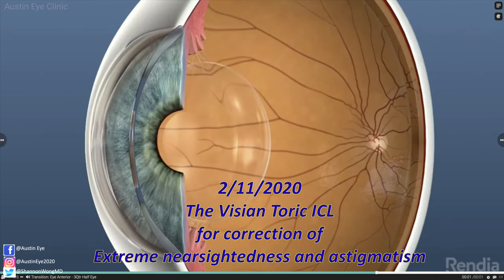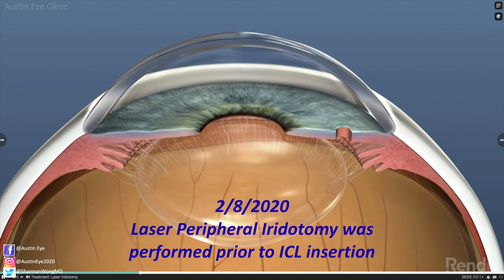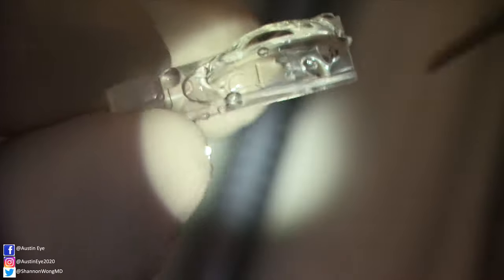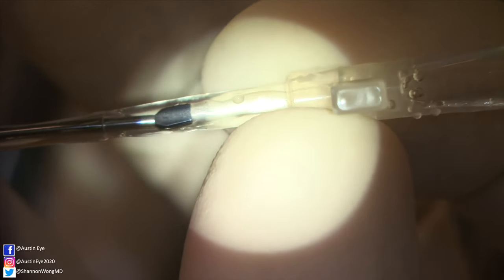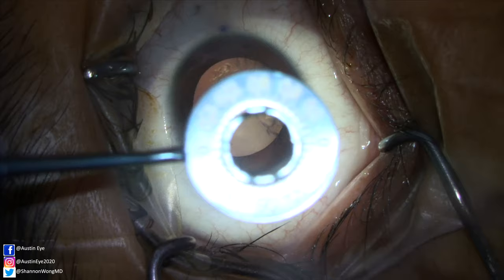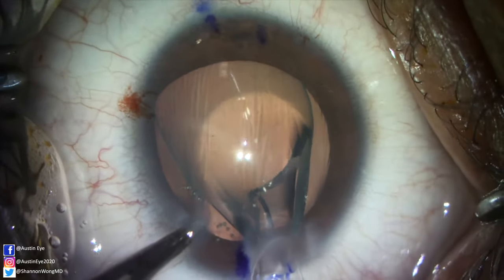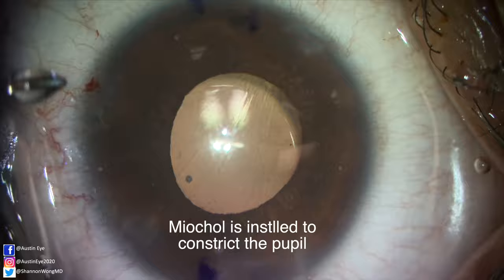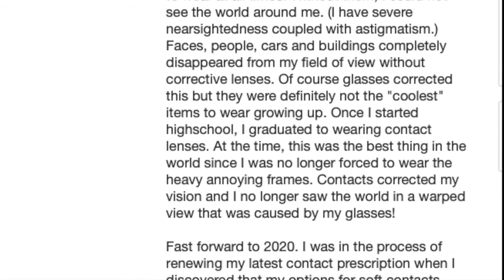Visian Toric (EVO) ICL surgery for correction of extreme nearsightedness (myopia) and astigmatism.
For patients between the age of 20-40 with extreme nearsightedness and astigmatism who are not suitable candidates for LASIK or PRK, the Visian ICL can be an excellent alternative.  We present a case that highlights our technique for placing the toric ICL in a patient.